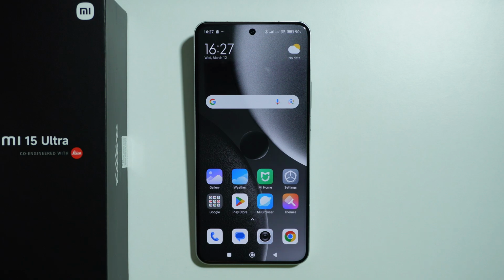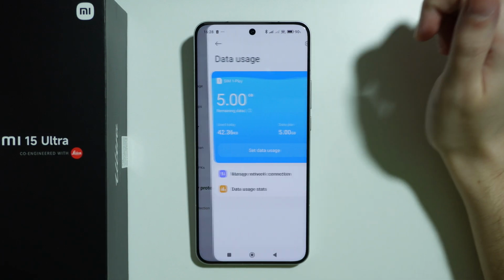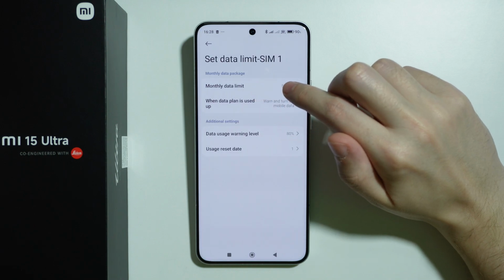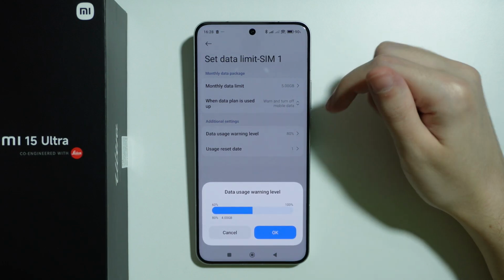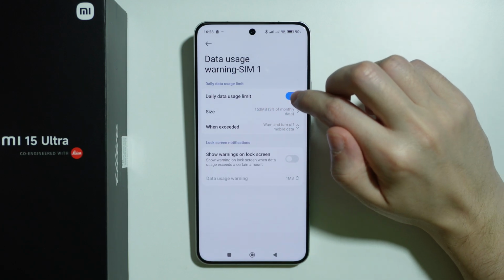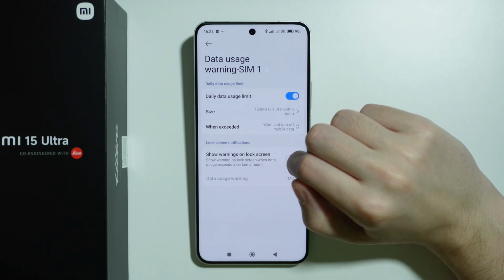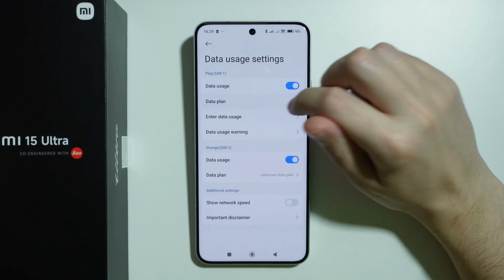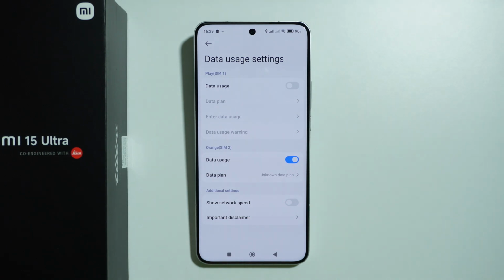Xiaomi 15 Ultra: How to Turn ON/OFF Mobile Data Warning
In this video, we’ll show you how to turn ON or OFF the mobile data warning on your Xiaomi 15 Ultra. Learn how to set a data usage limit to avoid exceeding your plan or disable warnings if you no longer need them. This guide will walk you through the steps to customize your mobile data settings for better control. Follow along to easily enable or disable mobile data warnings on your Xiaomi 15 Ultra.